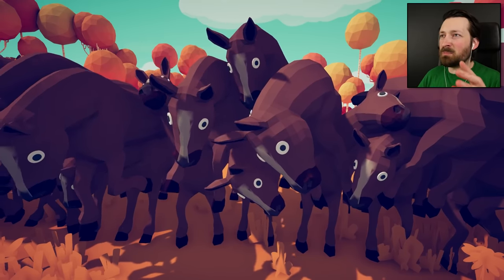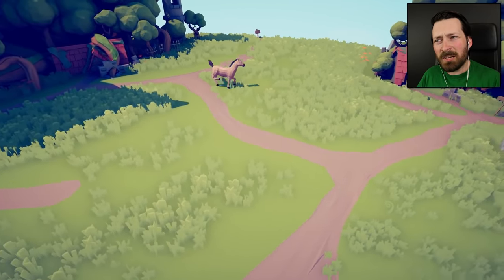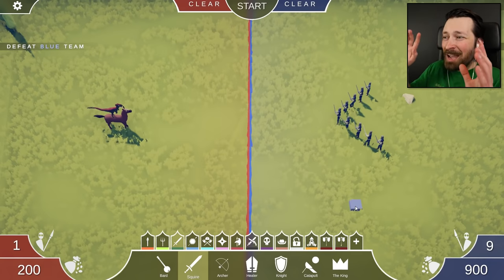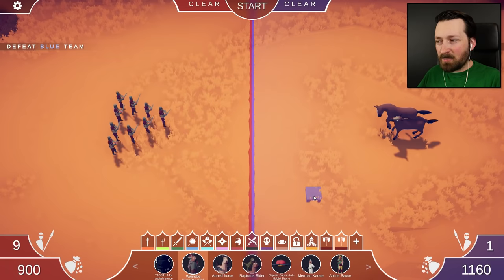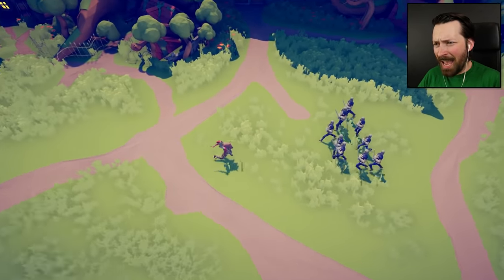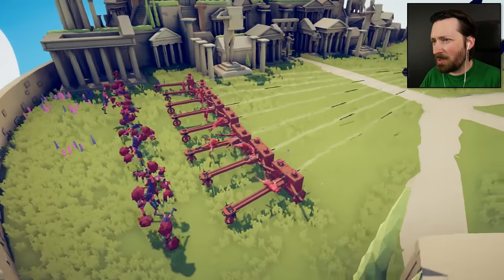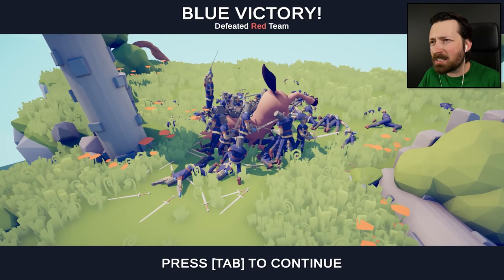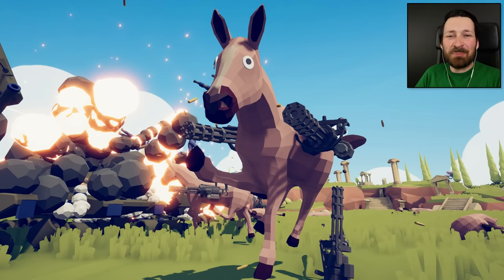The Horse That Broke TABS - Totally Accurate Battle Simulator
Giving people the ability to create their own horse units in TABS was a mistake I plan to laugh at.